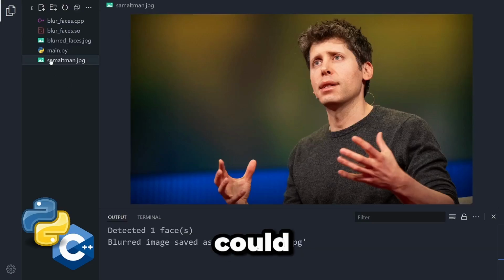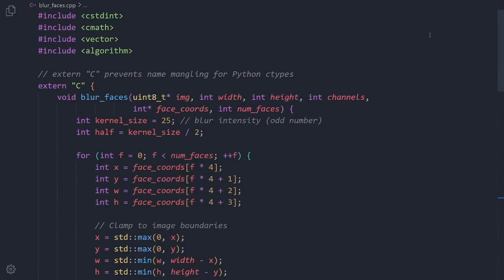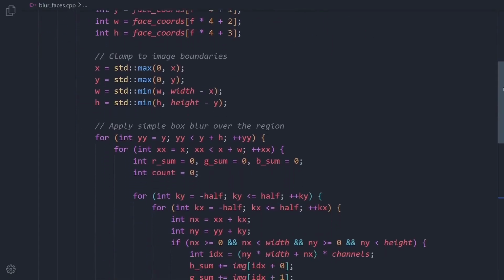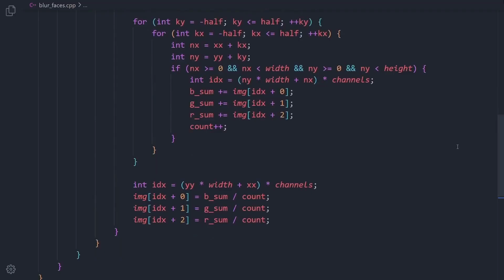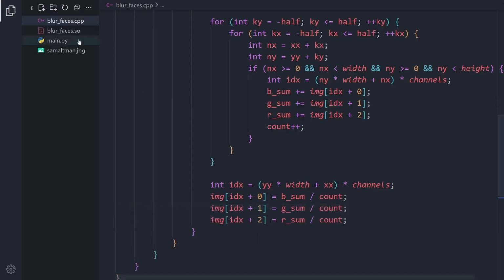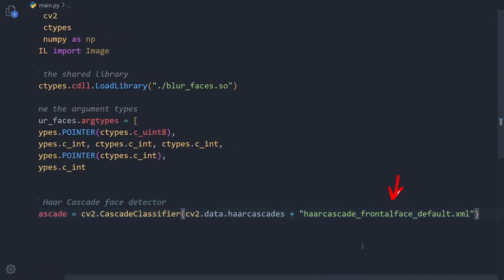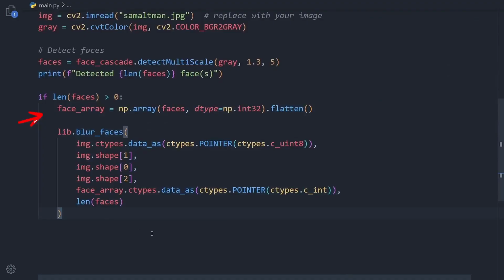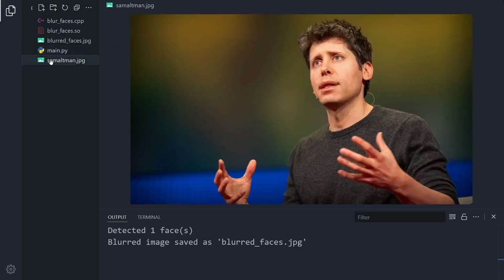Automatically Blur Faces with Python & C++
Learn how to automatically detect and blur faces in images using a combination of Python and C++. In this step-by-step tutorial, we use OpenCV, ctypes, NumPy, and a pre-trained Haar Cascade to detect faces and a custom C++ function to apply the blur. Perfect for beginners and intermediate programmers who want to explore computer vision, image processing, and Python-C++ integration.

By the end of this video, you’ll be able to:

✅ Detect faces in any image automatically
✅ Apply a blur effect to protect privacy
✅ Integrate Python with C++ for faster image processing

Tools & Libraries Used: Python, C++, OpenCV, NumPy, PIL, ctypes

If you enjoyed this tutorial, check out our Courses section for more free Python and programming tutorials.